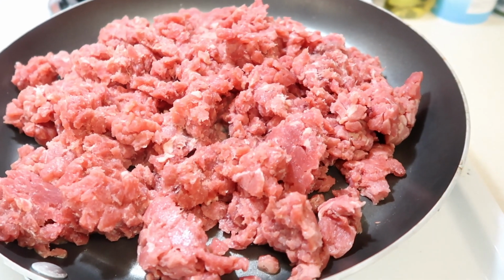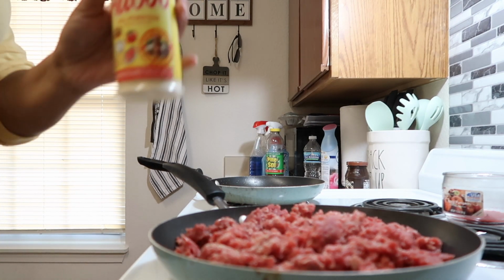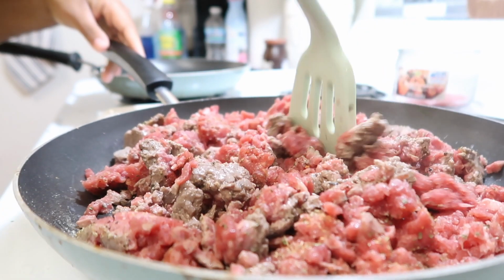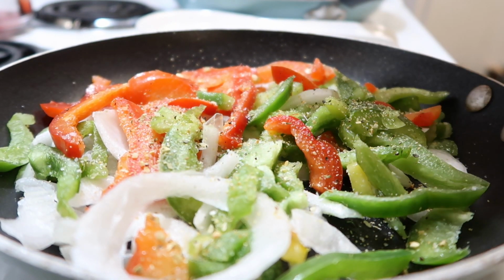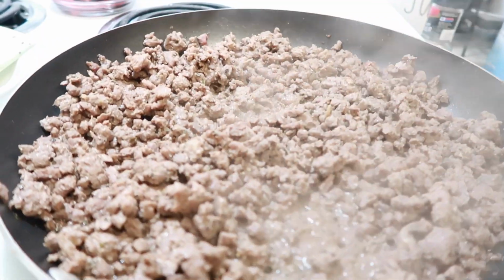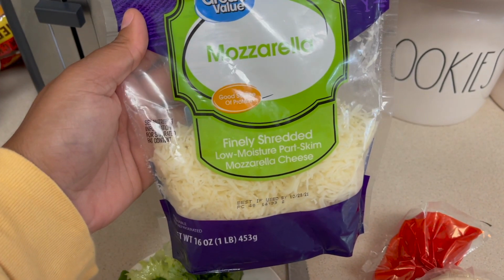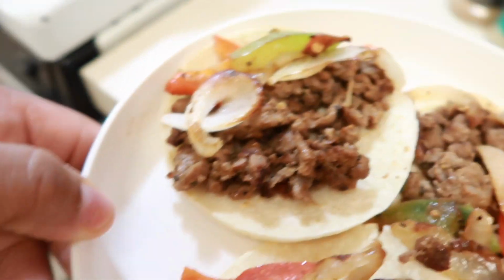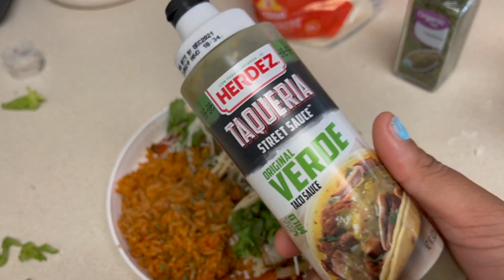WHAT'S FOR DINNER | Easy Steak Fajitas | QUICK DINNER IDEAS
WHAT'S FOR DINNER | Easy Steak Fajitas | Cook Dinner With Me!

🌸ABOUT ME🌸
My name is Amber! I’m a mama of 4 beautiful babies who are my world! I’m a full time working mama who is just trying to handle life & motherhood one hot mess at a time!